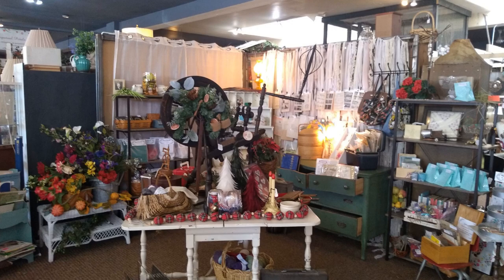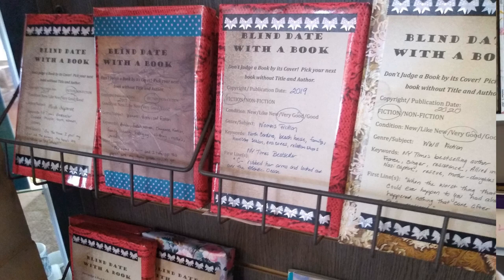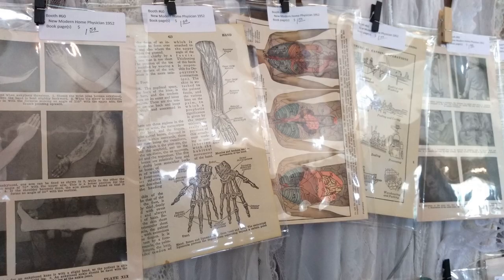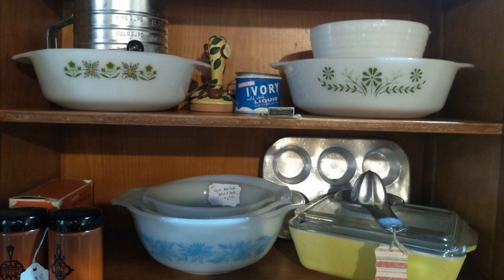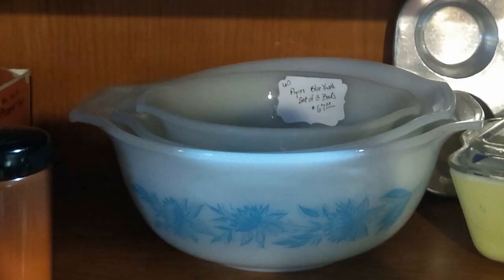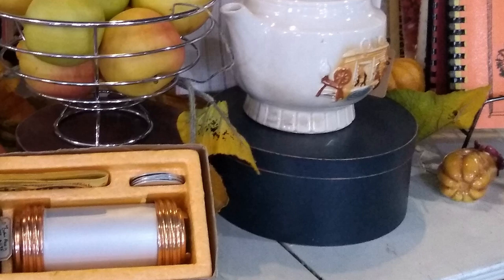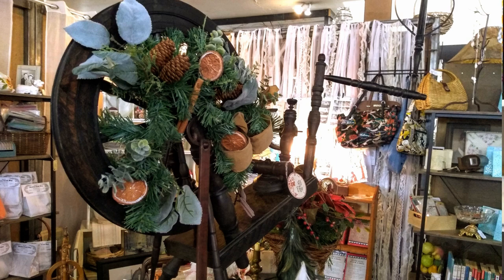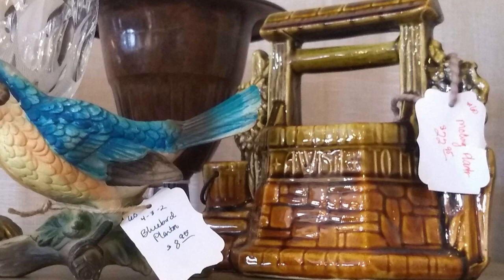Vintage Booth What Sold - How Bad Was It?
Booth #60 at Marketplace 3301, 3301 1st Ave N., in Billings, Montana

Julie Norman
Molt, MT 59057